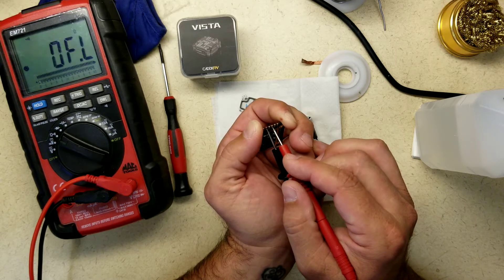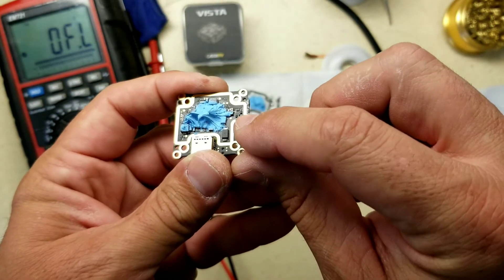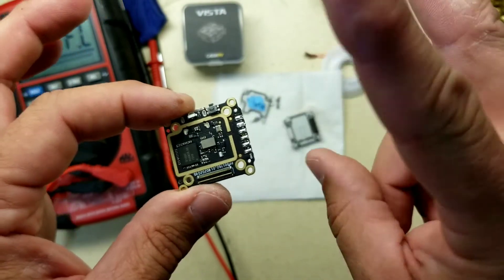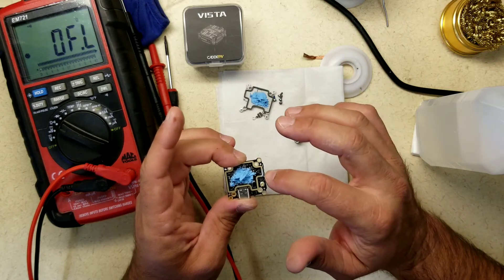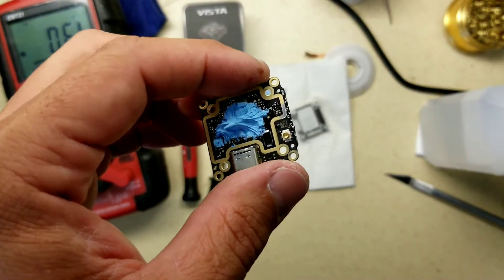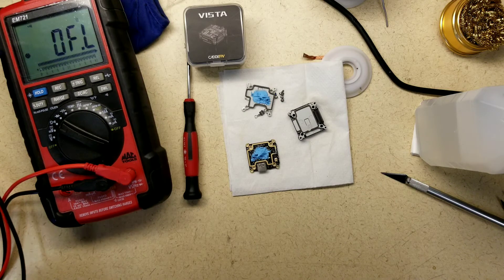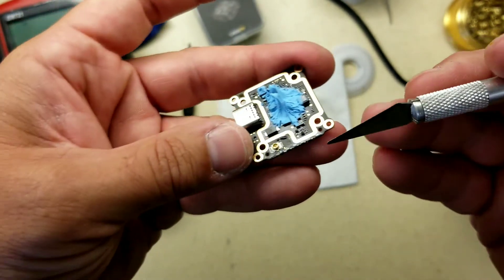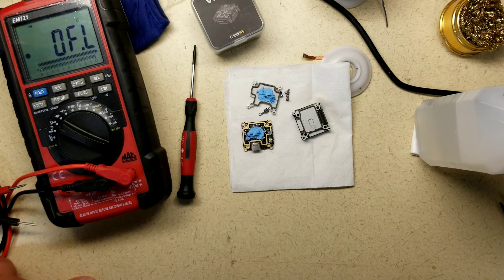"Fixing" a Caddx Vista. No OSD, Voltage N/A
This video shows the removal of the diodes for the rx and tx connections of the caddx vista. please keep in mind! if you remove these, you are removing the last line of defense for your vista against voltage spikes. remember, if it blew once, it can and possibly will happen again. Use a regulated power source, especially when running 6s.